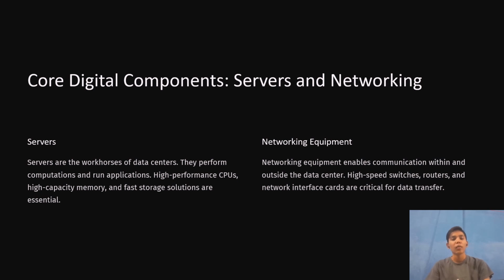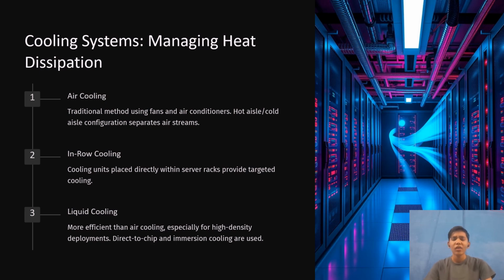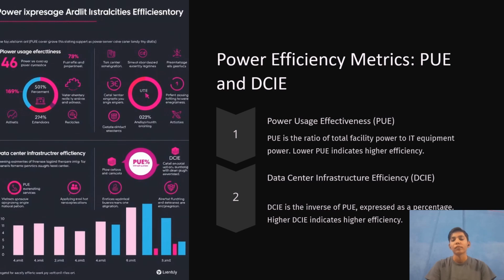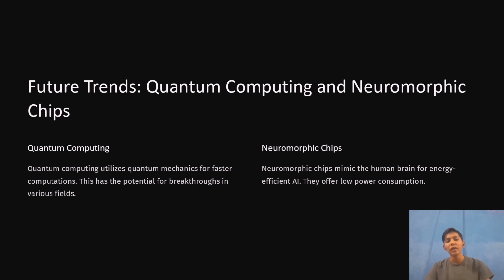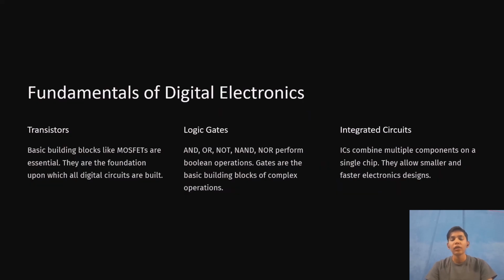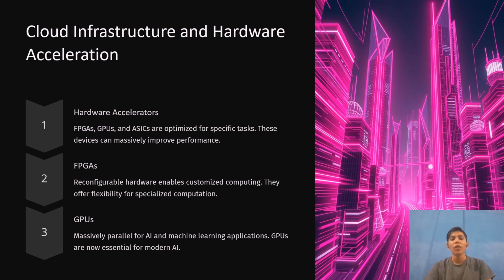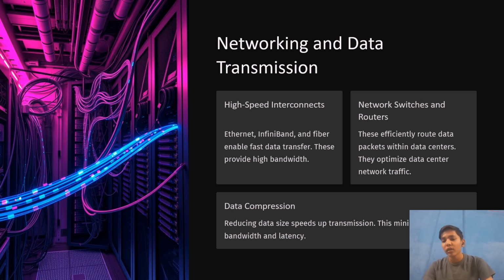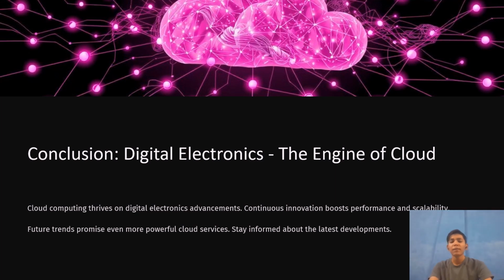Digital Electronics in Data Centers and Cloud computing